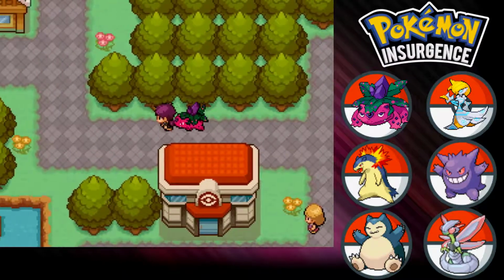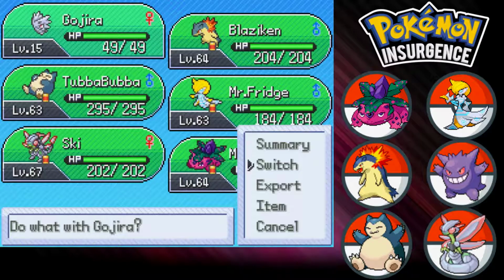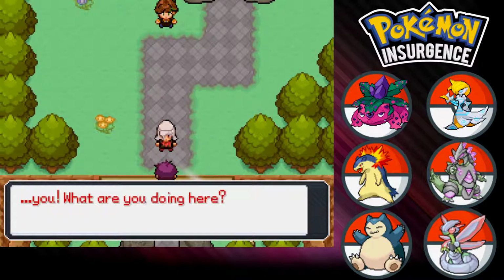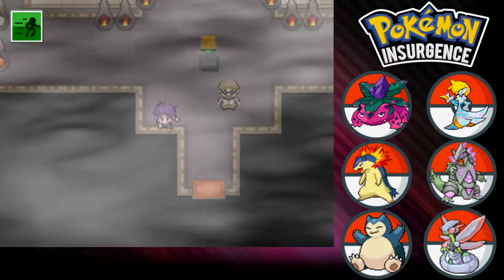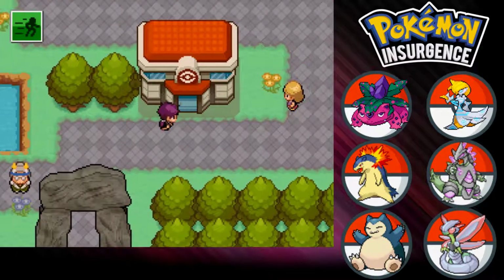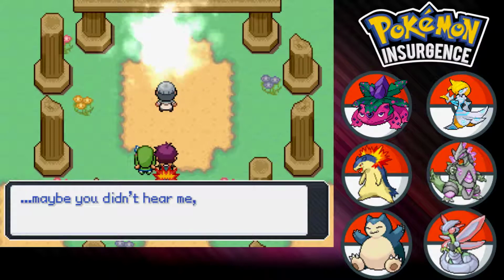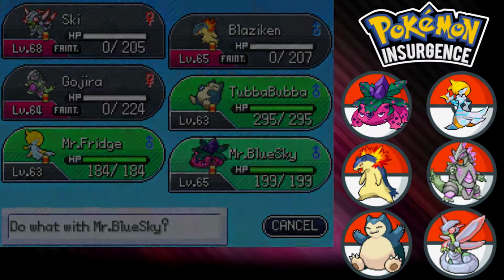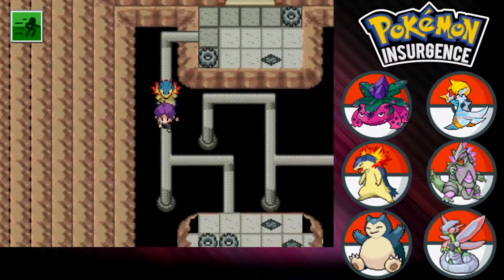Pokemon Insurgence Walkthrough - Part 17 - "Diana, Persephone, and the Great (Namehere)"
For being just over 20 minutes, I think we did a lot in this part.

Hello! My name is Matt, and welcome to the seventeenth part of my Pokemon Insurgence Walkthrough.

This time, we caught an interaction between Persephone and the Selene City's Diana and successfully defeated both of them as we earned our sixth badge. Then, we encountered Taen in the Dragon Ruins as he tried to summon the great Unovan Dragon, but he ended up failing because he didn't know the beast's actual name. In a tag battle with Nora, we ended up defeating Taen and gained the ability to use Tesseract outside of battle, which we'll be exploring further into next time.

If you have any questions at all about this game, please ask in the comments.